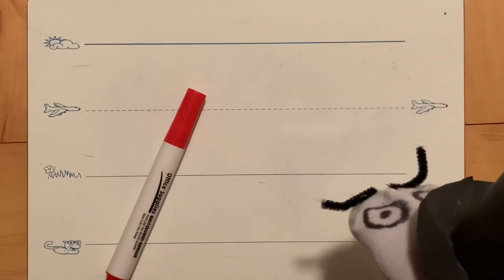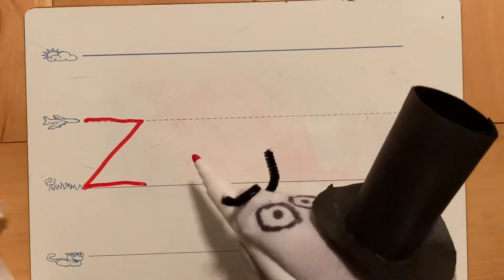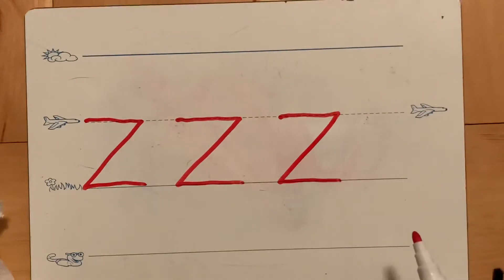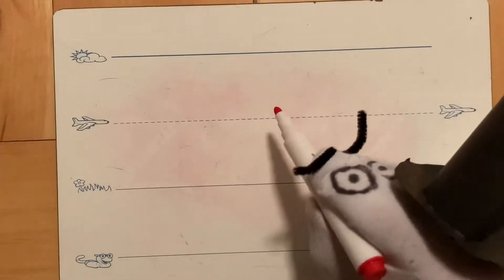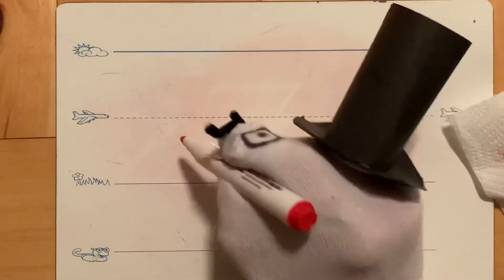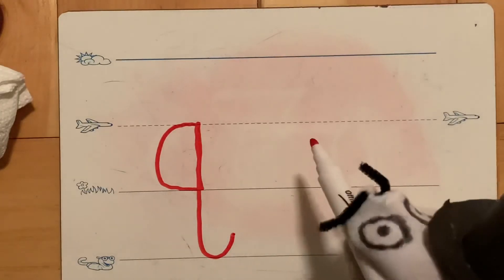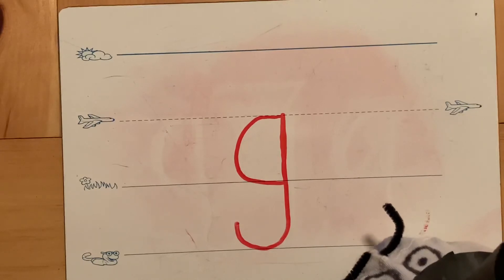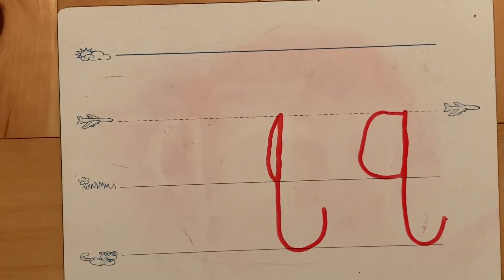Fundations with Sammy the Snake (z and q)